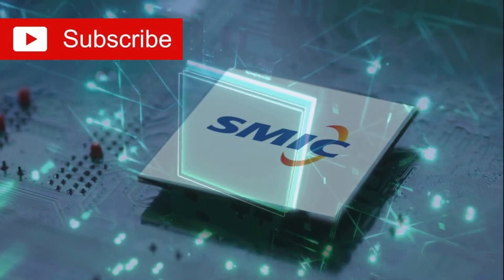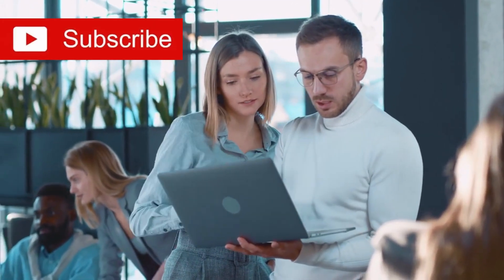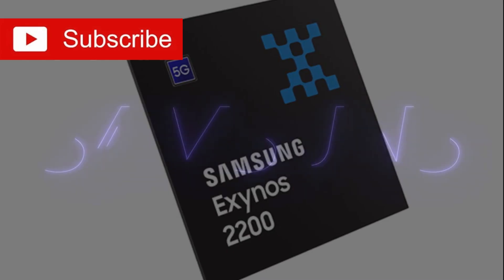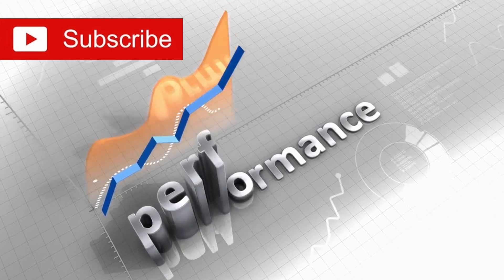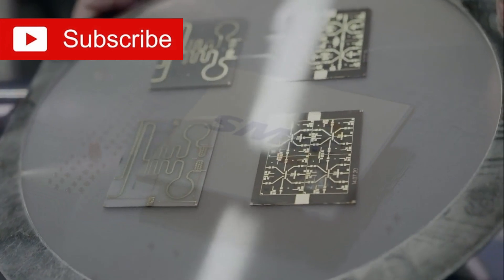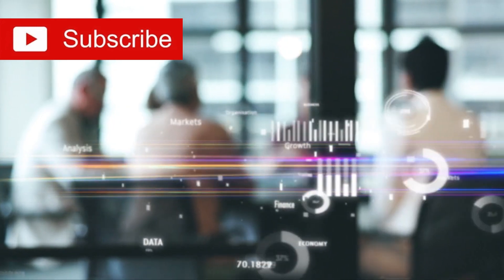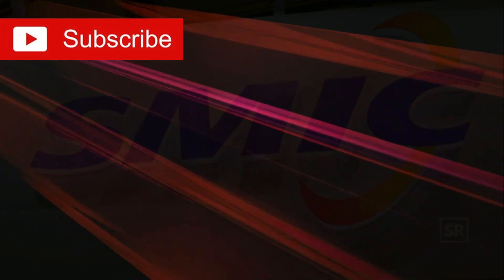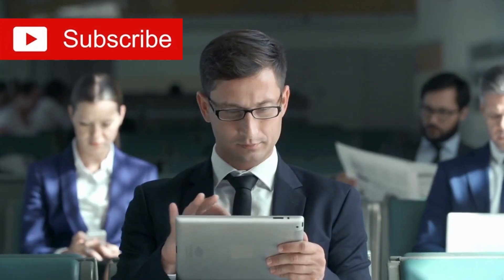No One Believed They Could Do It — SMIC Just Shocked the World 😱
How did China's SMIC (Semiconductor Manufacturing International Corporation) overcome unprecedented U.S. chip sanctions and achieve the impossible—manufacturing advanced 7nm chips without EUV technology?

In this video, we break down the incredible story of how SMIC defied global expectations using deep ultraviolet (DUV) lithography, computational lithography, AI, and quantum-assisted manufacturing to rival industry giants like TSMC, Intel, and Samsung—without access to ASML's EUV machines.

🔥 Key Topics Covered:

SMIC’s 7nm chip breakthrough & the Huawei Kirin 9000s

How China bypassed EUV export bans

Multi-patterning & AI-driven lithography

Quantum sensors in chip fabrication

The future of Moore’s Law and semiconductor innovation

The geopolitical impact of China's semiconductor progress

This is more than a story about chips—it's about resilience, innovation, and the changing face of global tech power. SMIC’s success could reshape the semiconductor industry forever and spark a new era of low-cost, high-precision chip manufacturing.

👀 Don’t miss:

The secret behind Huawei Mate 60 Pro’s processor

Why traditional chipmaking rules no longer apply

How AI and quantum tech are redefining hardware development

Tags (for better SEO reach)